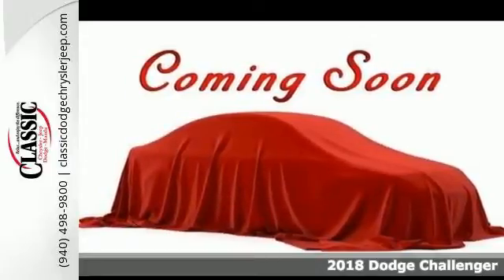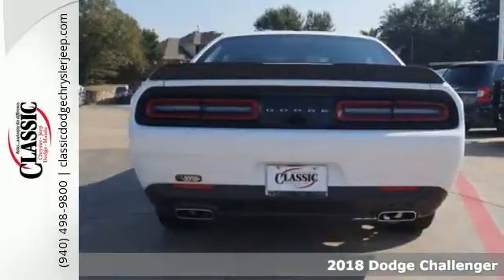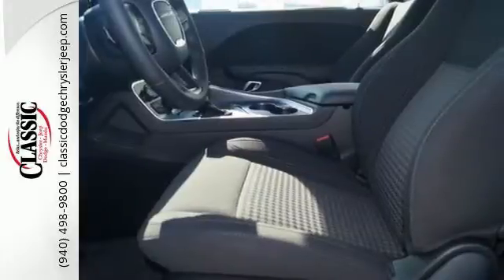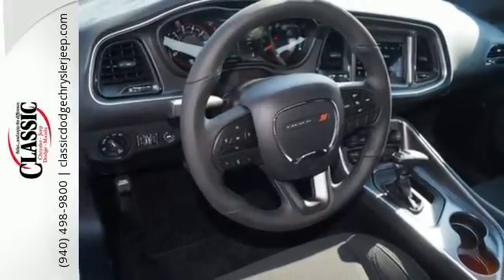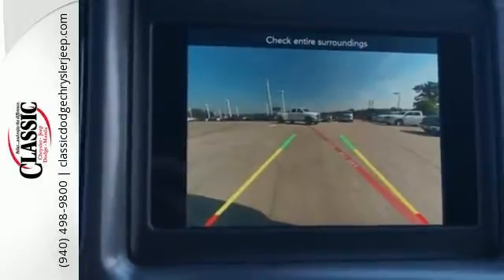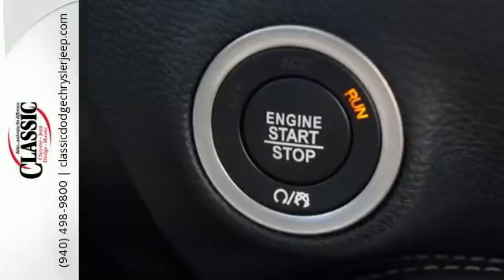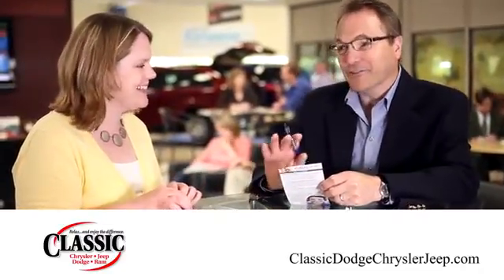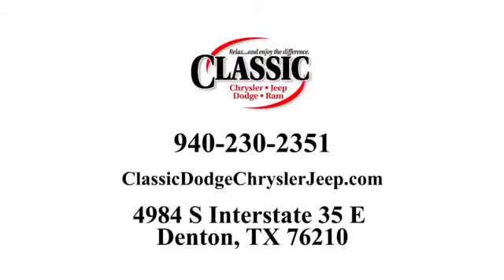New 2018 Dodge Challenger Denton, TX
Year: 2018
Make: Dodge
Model: Challenger
Trim: CHALLENGER SXT
Engine: 6 Cyl - 3.60 L
Transmission: TorqueFliteA® 8-Speed Automatic Transmission
Color: White
Interior: Black
Stock #: JH118770
VIN: 2C3CDZAG8JH118770
Price includes: $1,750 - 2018 Retail Bonus Cash SWCJA1. Exp. 10/31/2017

Address:
4984 S Interstate 35 E